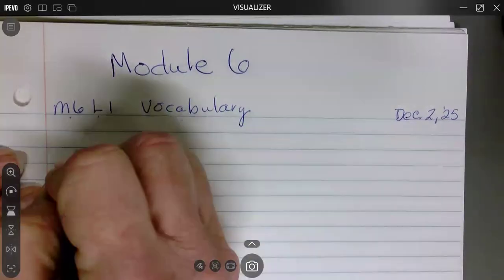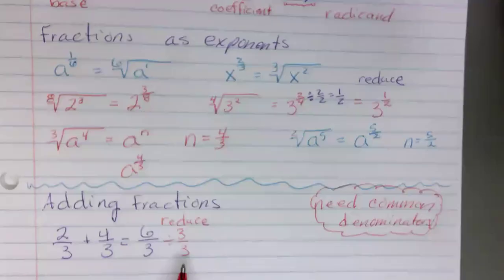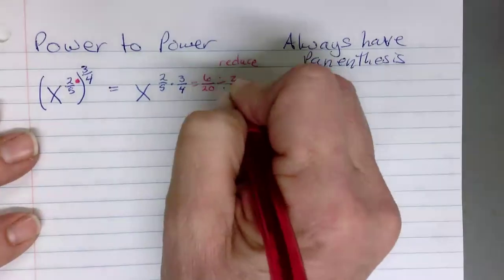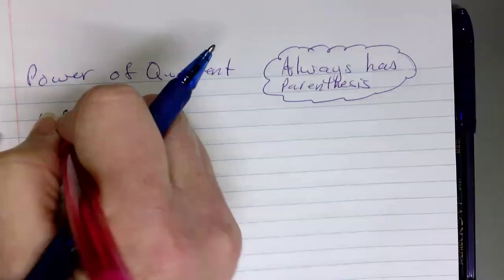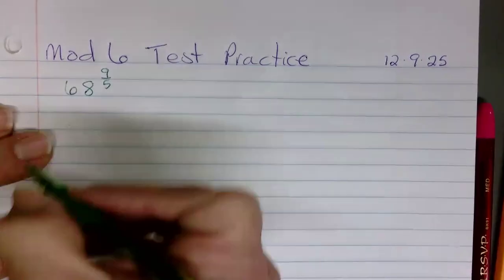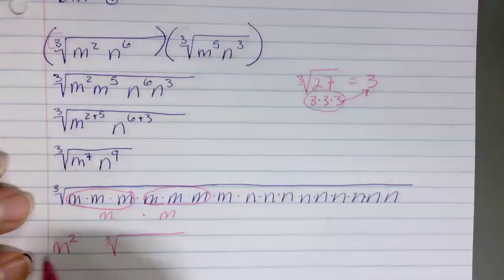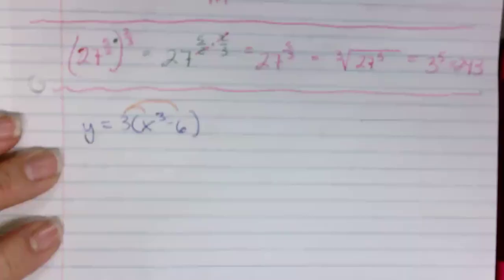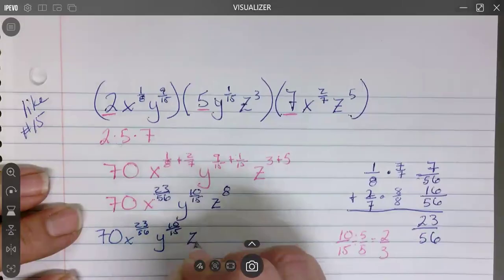mod 6 notes and test review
This is from HMH Into Algebra 2 Rational Exponents and Radical Functions